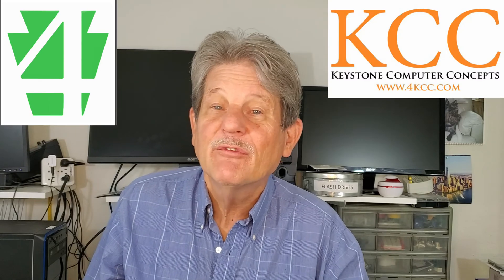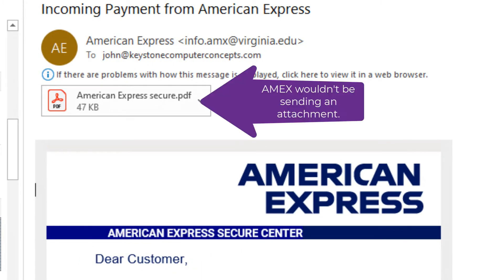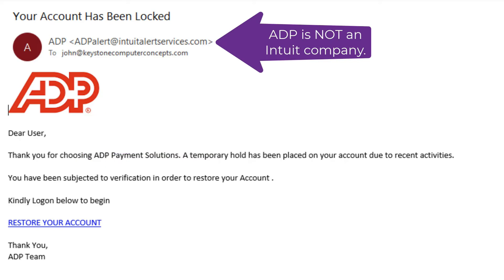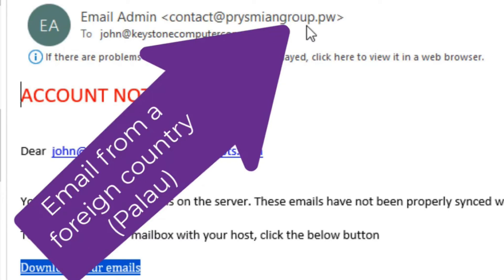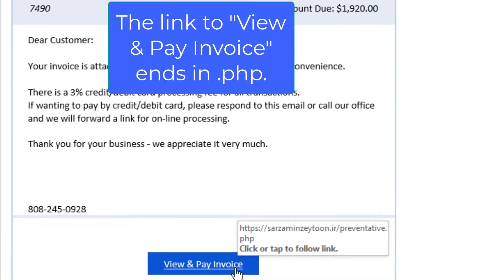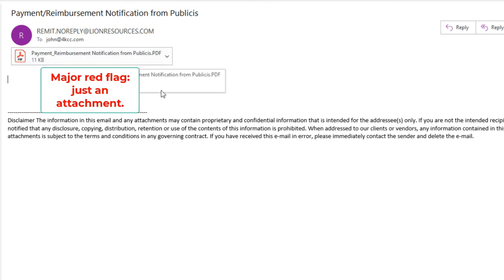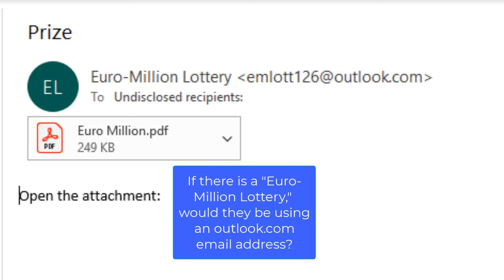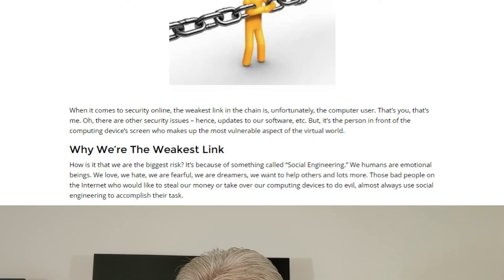How To Tell If An Email Is Fake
In this video, I'm going to show you how to become a fake email detective.  I'll highlight what to look for when an email you receive is questionable.  I'll also explain how hackers/scammers try to use social engineering to get you to act without thinking.

In the video, I refer to my blog post, "Social Engineering: The Weakest Link In The Chain."  I strongly urge you to read this post if you haven't already.

You can get a closer look at some of the emails in this video (and other fake emails) by reading my post

Here's a rundown of the video.  If you don't watch everything, please be sure to watch at 13:49.  You might save a relative or friend lots of money.
0:00 - Introduction, please don't skip!
1:06 - Fake American Express email
4:14 - Learn to not delete but mark as spam/junk instead
4:42 - Fake ADP email
6:43 - Fake Quickbooks email
8:07 - Fake Pending Emails email
8:50 - Fake CreamCityMusic email * PHP info
10:55 - Fake You're Hacked email
12:32 - Fake RingCentral email
13:26 - Fake Download Only email
13:49 - Someone else has been hacked - what to do
15:11 - Fake Lottery Email
16:18 - Fake Lucky Winner email
16:29 - Fake Norton's Security email
17:25 - The Weakest Link
18:44 - Conclusion - Please don't skip